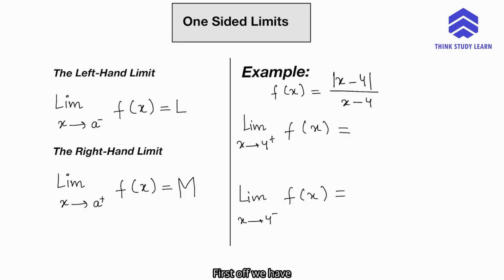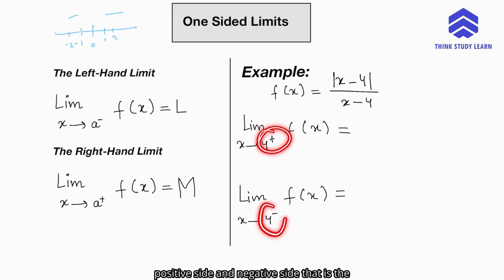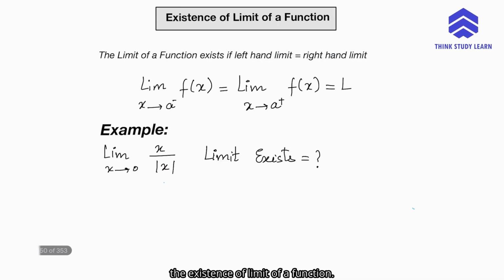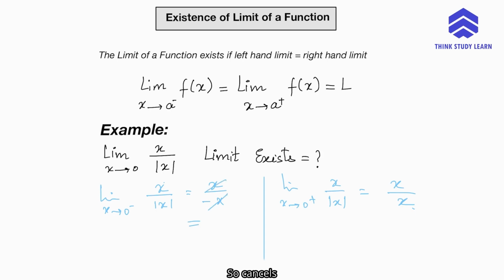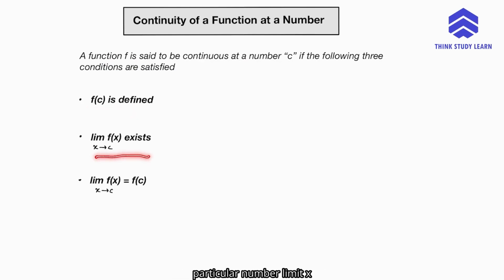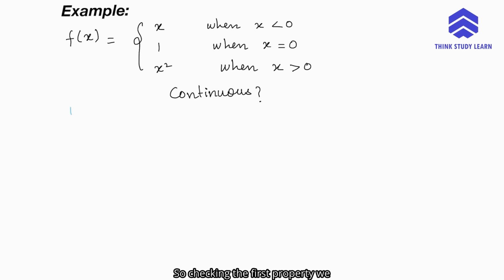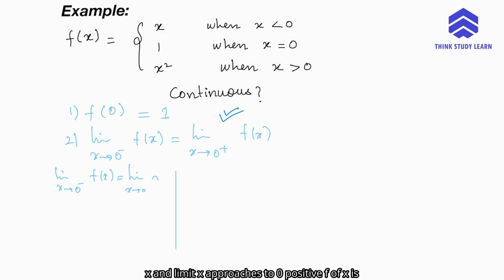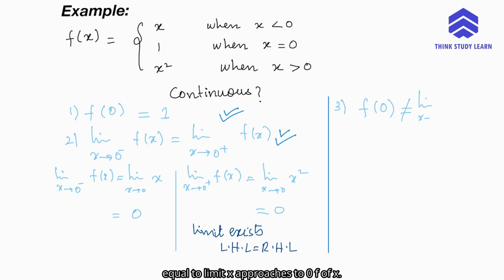Lecture 11 | One-Sided Limits, Existence of Limit & Continuity | NUST NET 26 Crack Series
Welcome to Lecture 11 of the Functions & Limits course by Think Study Learn (TSL)! In this lecture, we cover one-sided limits, conditions for the existence of limits, and continuity, which are crucial topics for NUST NET, ECAT, and other competitive exams.

You’ll learn:

Definition and evaluation of left-hand and right-hand limits

Criteria for the existence of a limit

Continuity of functions and types of discontinuities

Problem-solving strategies for exam-style questions